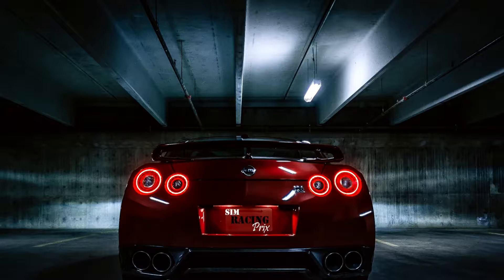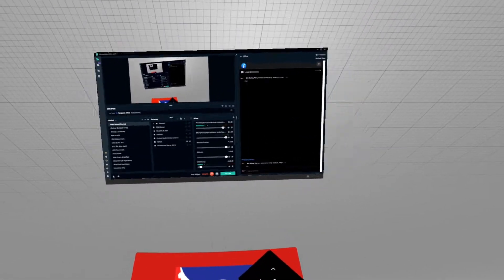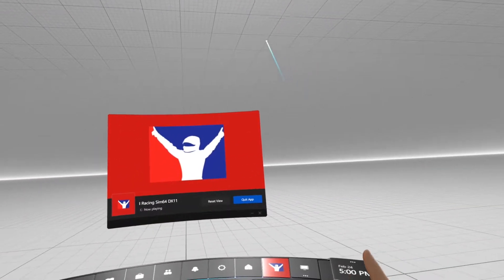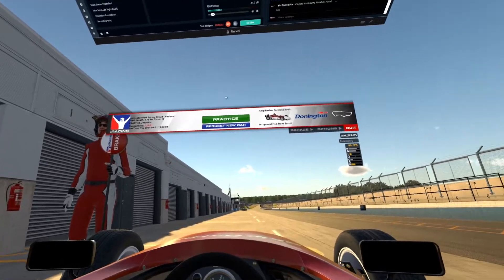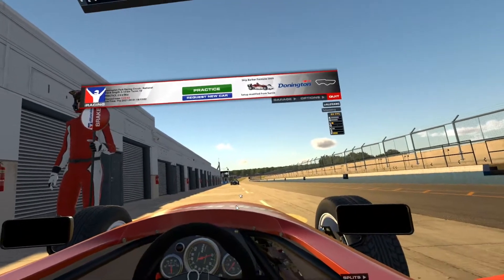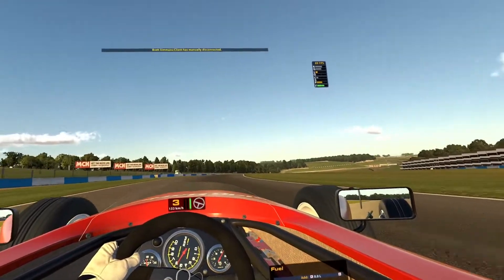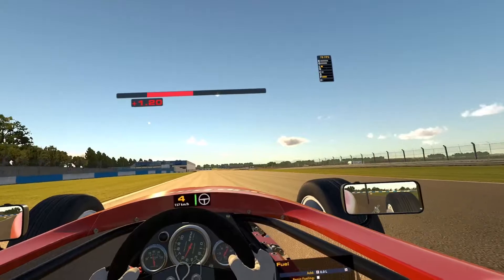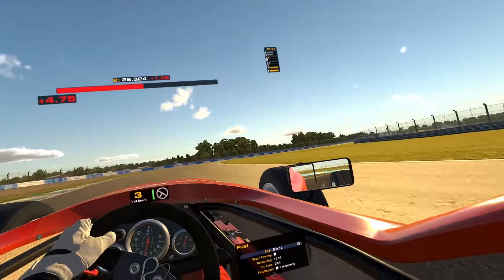How to get live streaming Chat & Alerts overlay for Oculus VR in IRacing. (Facebook/Youtube/Twitch)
This is a guide video on how I get my live streaming chat & alerts for Oculus in IRacing. This guide can be use for Youtube live/Twitch too. You simply need to change the application you want to be displayed on Virtual Desktop.

I stream on Facebook Gaming Page (@SimRacingPrix), Drop by for a chat & enjoy the stream. Link is below 👇🏻

It motivates me to do more content. Remember to turn on post notification for future videos.🔔

Any guidance/feedback would be appreciated in the comment section. Thank you for your kind support.😁